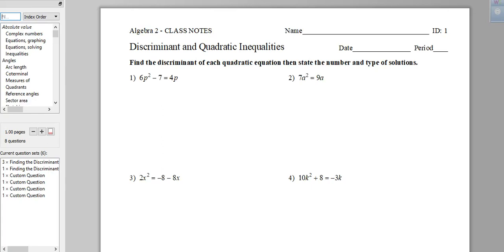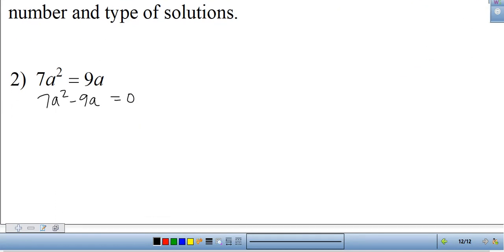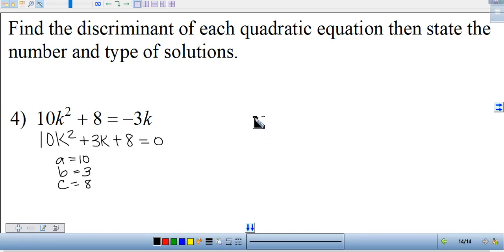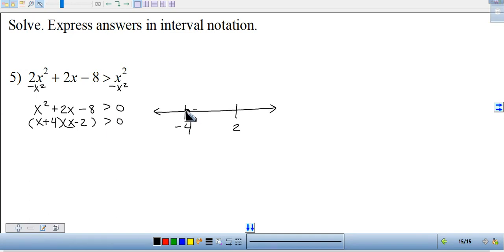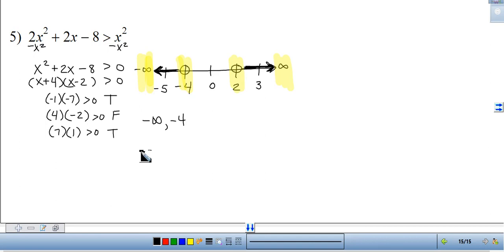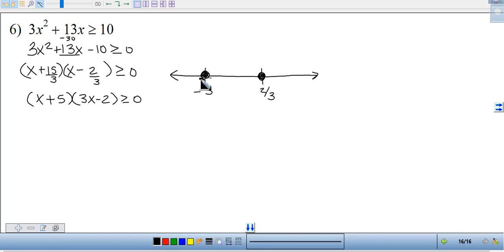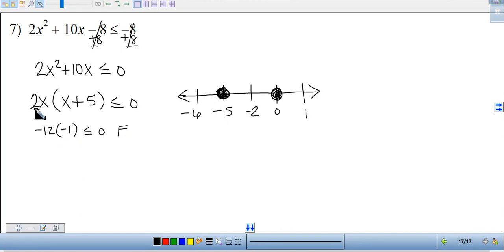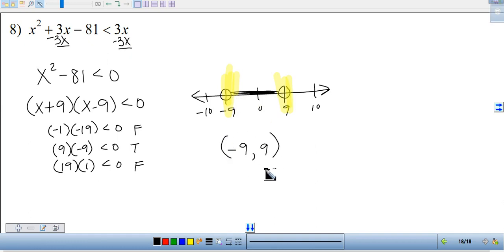Discriminant and Quadratic Inequalities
This is a two part lesson. The first part of this lesson deals with the discriminant and how it can be used to identify the number and type of solutions a quadratic function may have. The second part of the lesson demonstrates one method for solving quadratic inequalities using a number line and how to write a final answer in interval notation.